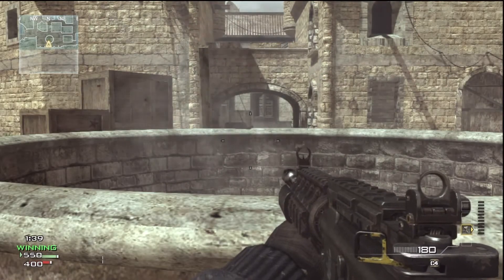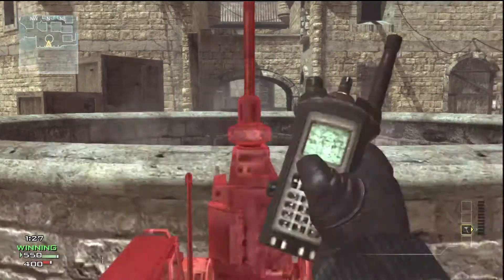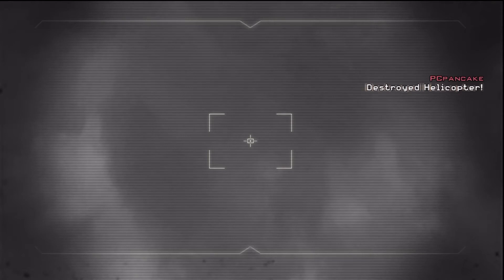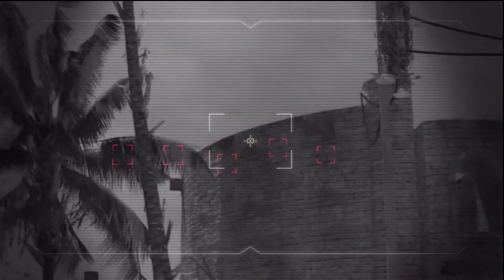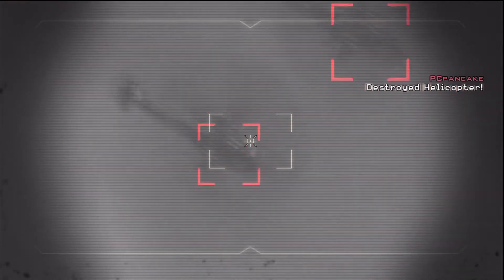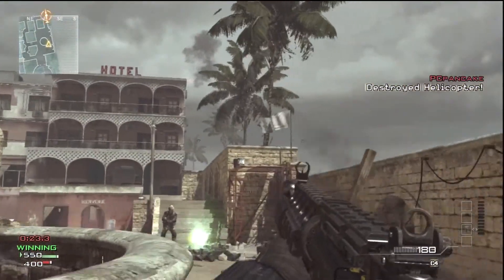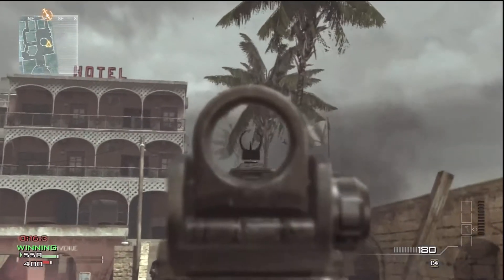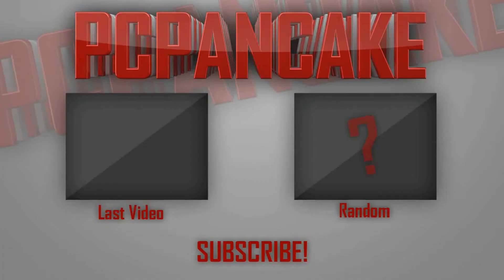Remote Sentry vs Strafe Run Killstreak - MW3 Modern Warfare 3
Do you Love or Hate the Remote Sentry?

Can it be used on Other Killstreaks?
Oh Ya!
The Remote Sentry Failed to Destroy all the Strafe Run Choppers because I had already used it to nail a UAV and an Attack Chopper...so the time just ran out...Don't be Shy - Check out those Videos too!